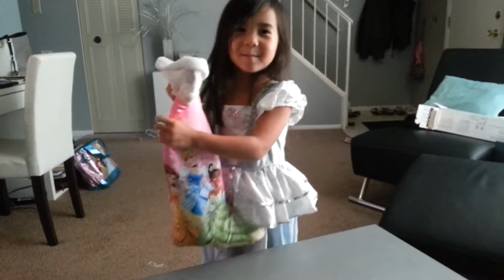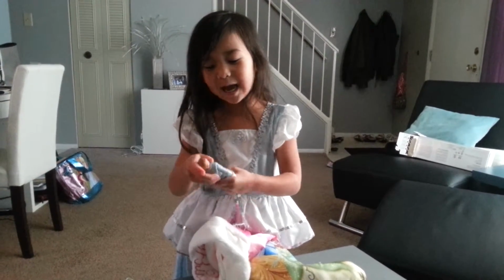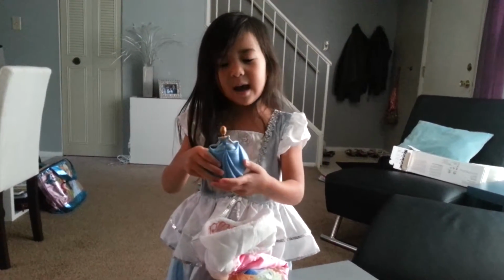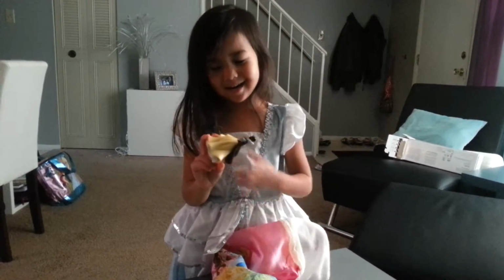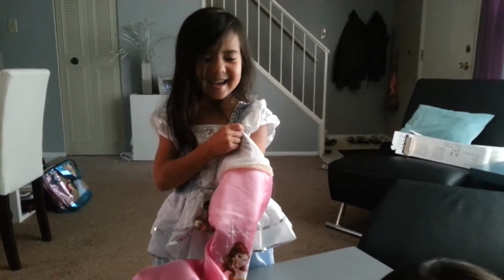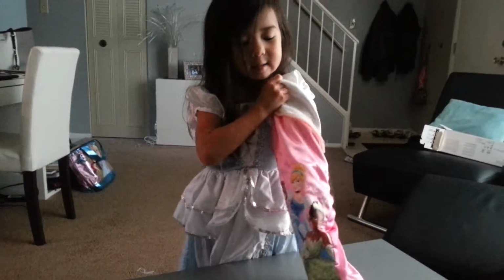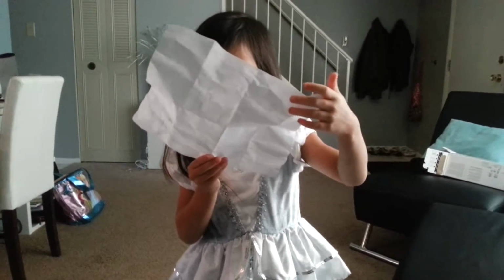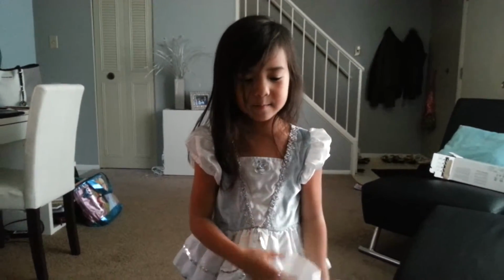Disney Princess Stocking SURPRISE with Mikaela